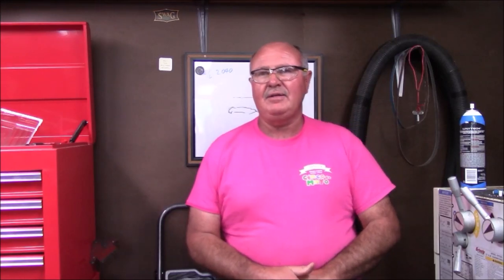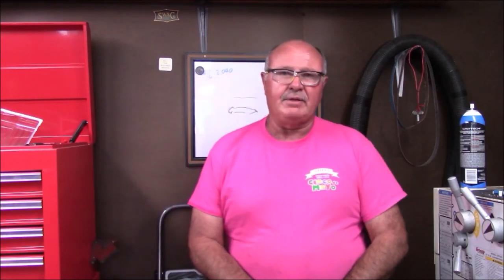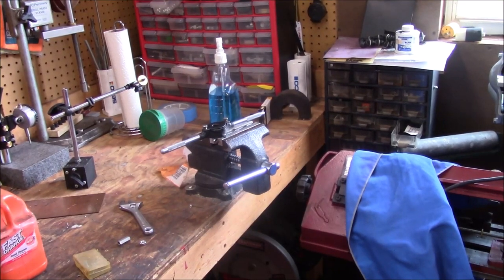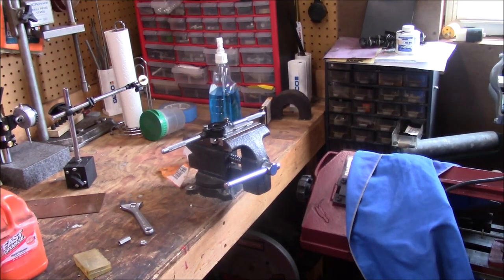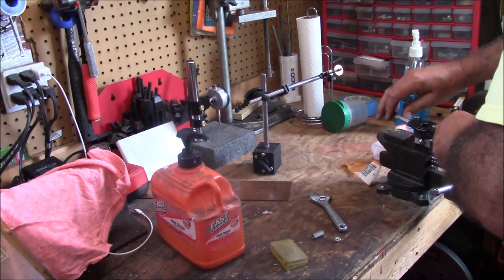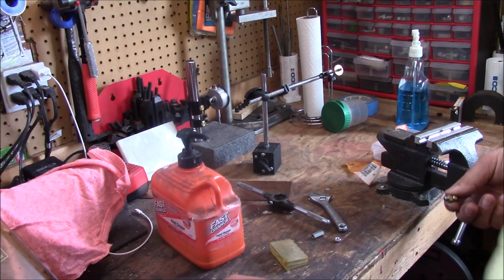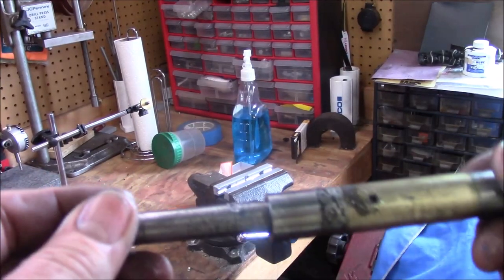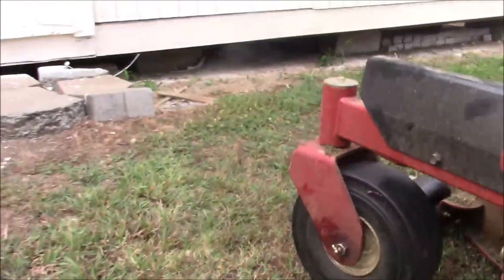Quick Fix installing acessible grease fittings on my mower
A quick lawn mower repair to make my life easier.